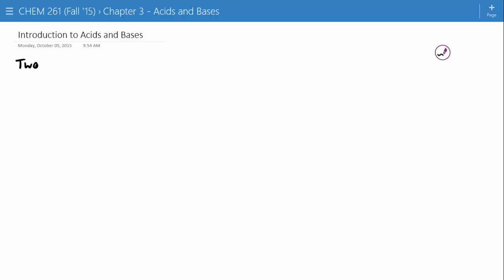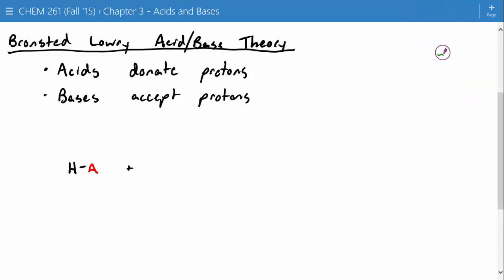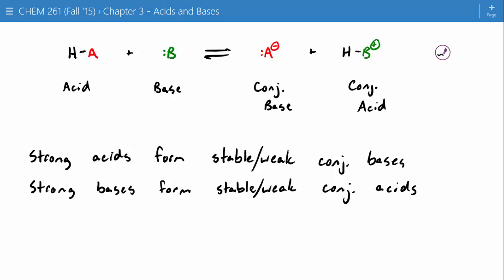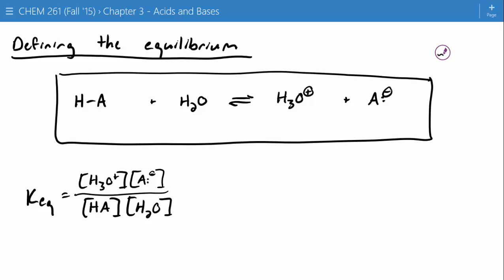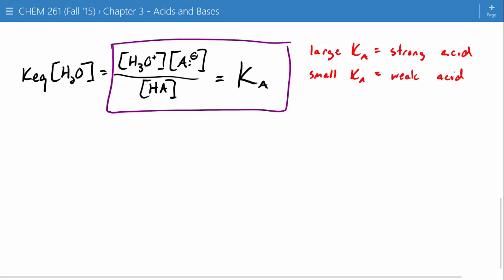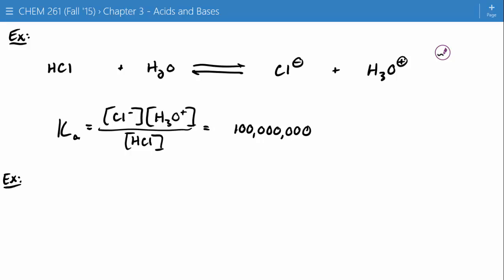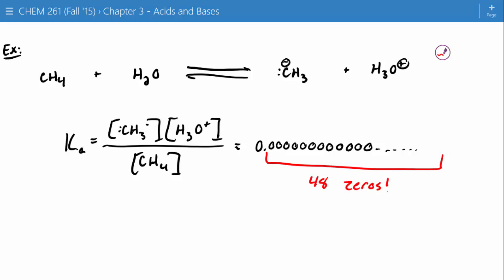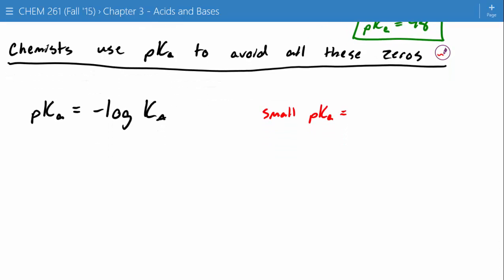Introduction to Acid Base Chemistry